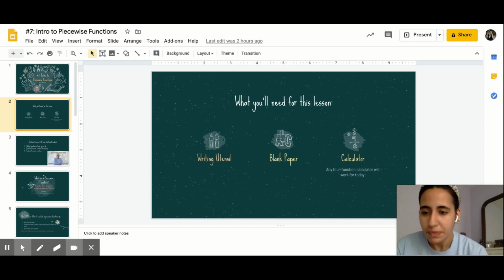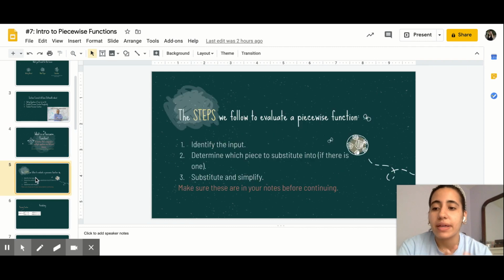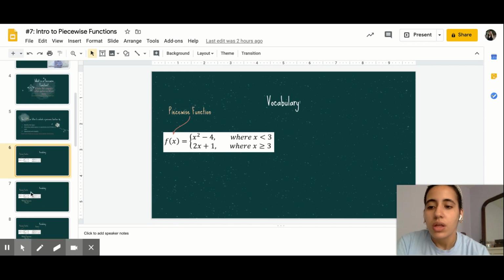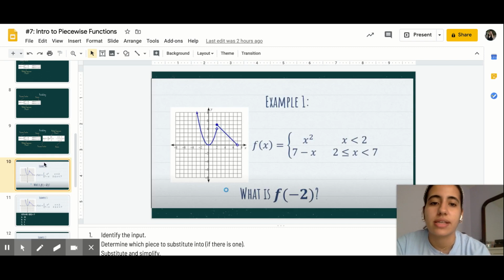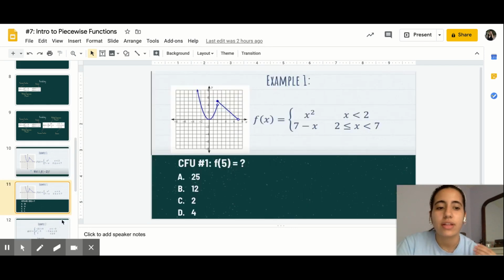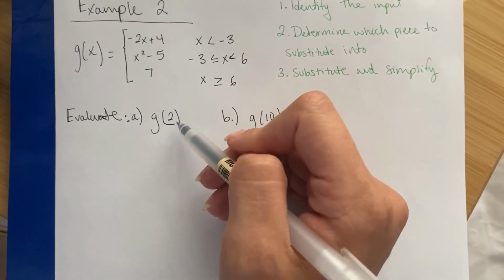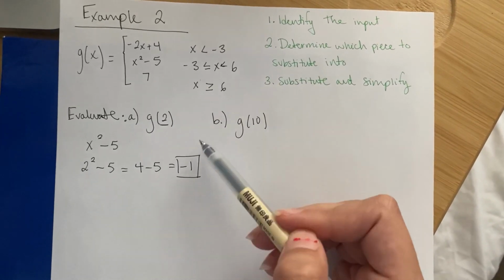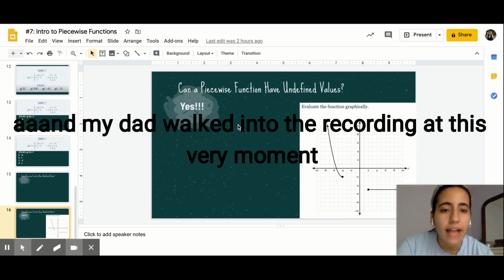#7 Intro to Piecewise Functions